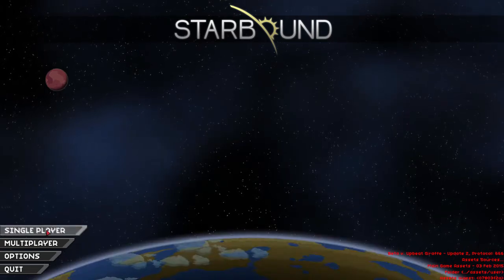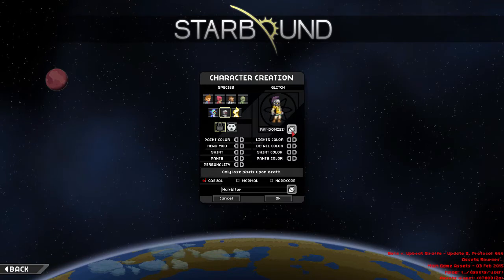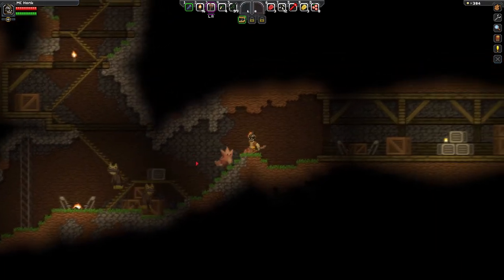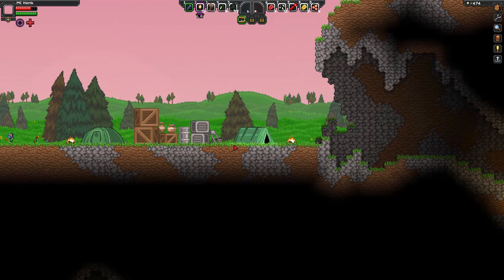Starbound Part 1 - Stranded.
In this series of videos we are taking on the challenge of playing the hardcore mode in Starbound from scratch. How long will I be able to survive without dying and what challenges awaits us?